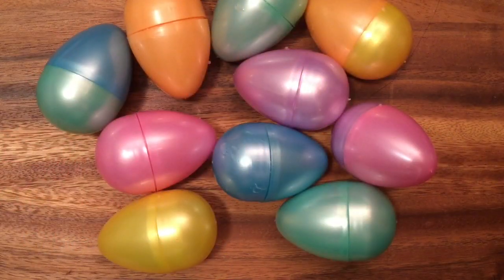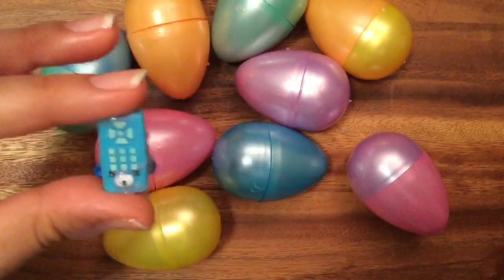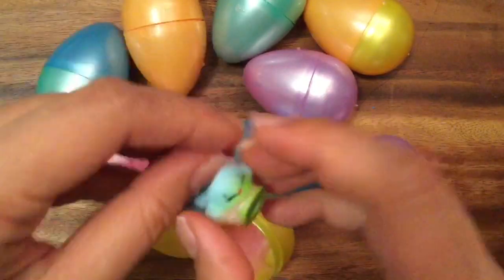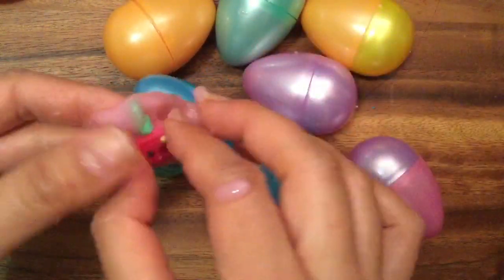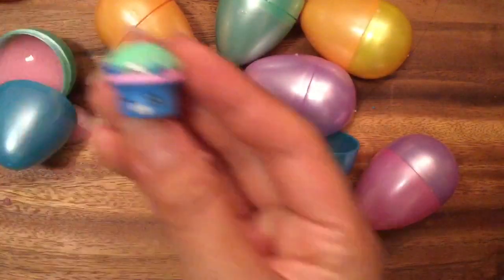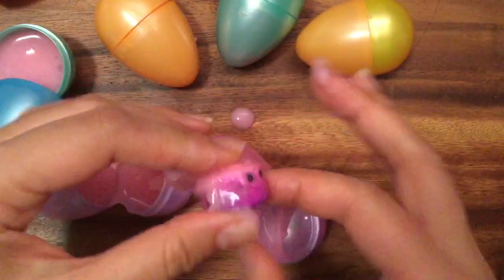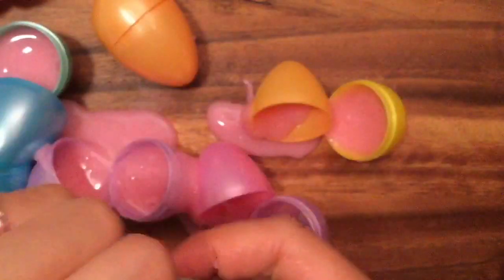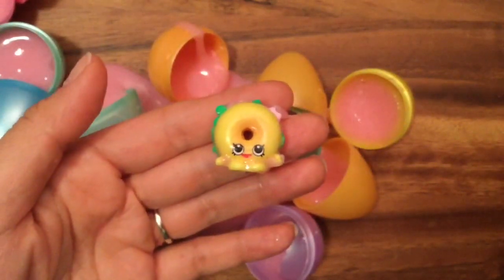shopkins season five Surprise slime eggs